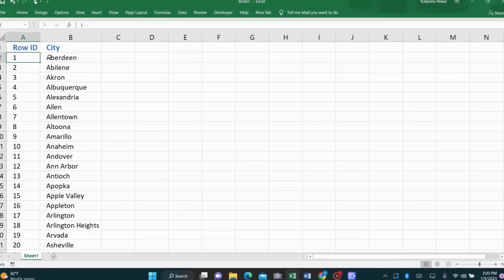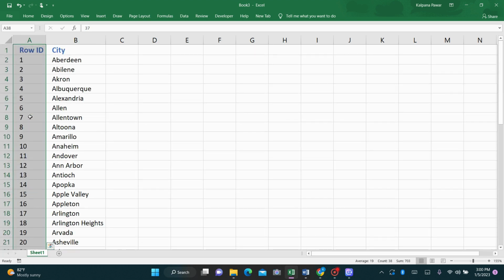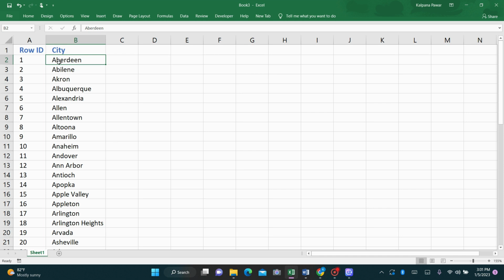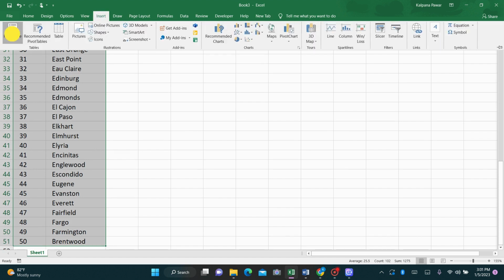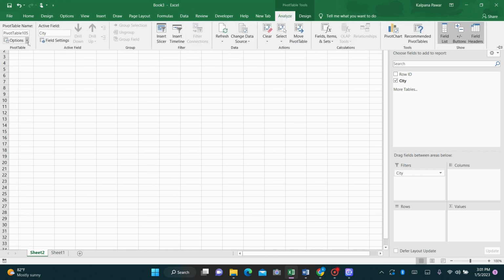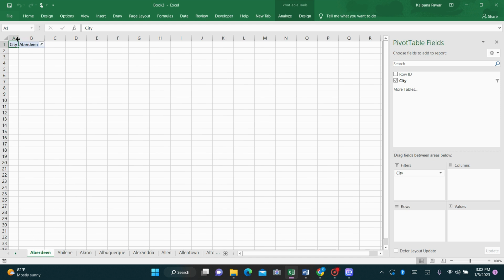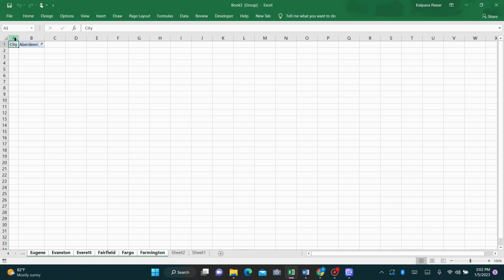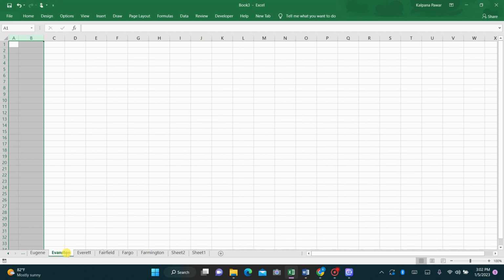Insert Multiple EXCEL worksheets in single click using PIVOT table | Excel Tips & Tricks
In this video, we'll learn how to Insert Multiple Sheets in just 5 Seconds in single click without any Macros or VBA codes by just using PIVOT table

1. Insert 100's & 1000's of worksheets in 5 seconds using Pivot tables
2. Auto create multiple sheets in single click
3. How to insert multiple sheets in excel quickly
4. Create Excel sheets in bulk in few seconds

excel tutorial
excel multiple worksheets into one pivot table
excel multiple worksheets pivot table
create multiple worksheets from Pivot tables in excel
excel tips and tricks
pivot tables
split data to multiple worksheets
Report filter under Pivot table